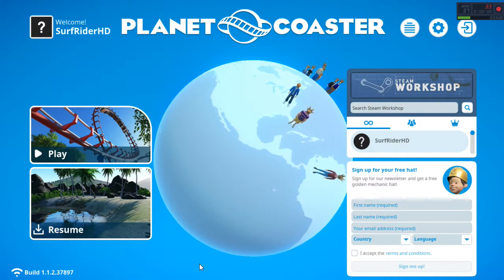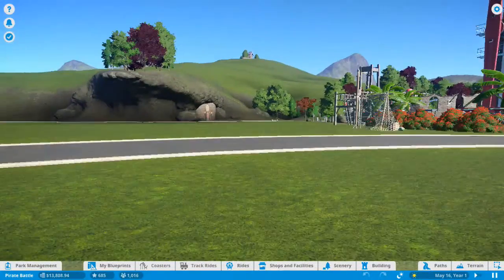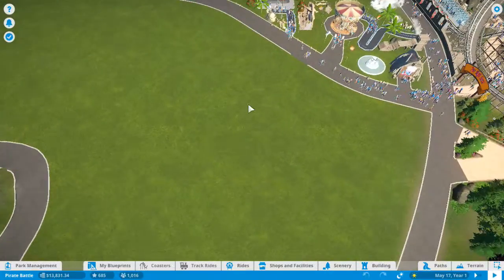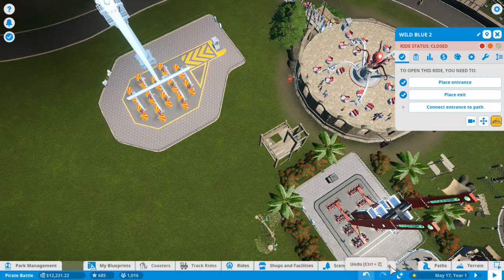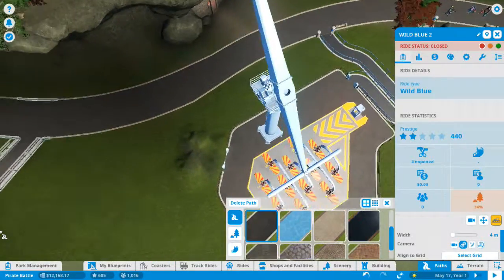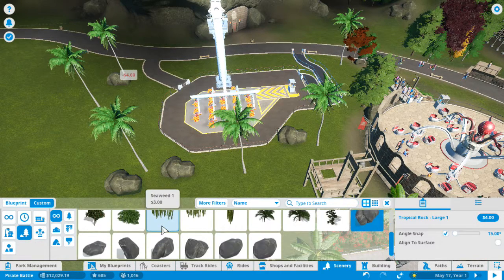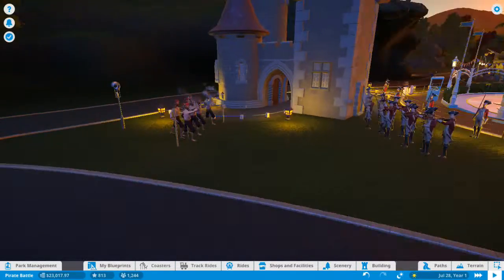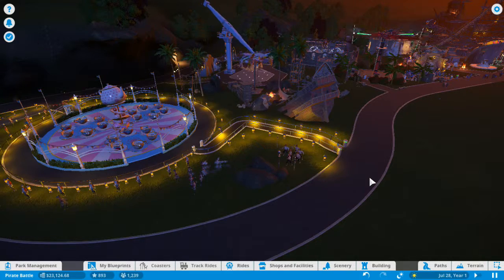Let's Play Planet Coaster Scenario 1 End - Captain Lockjaws Buried Tresure #3